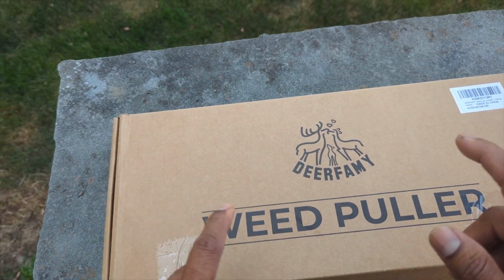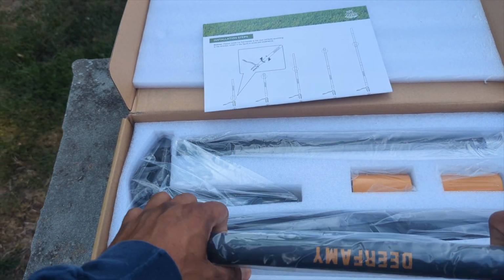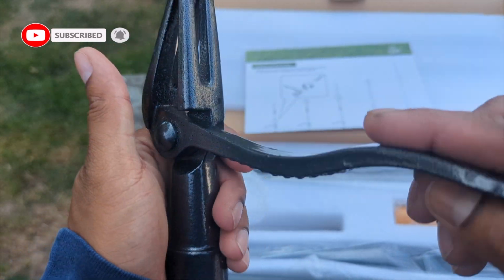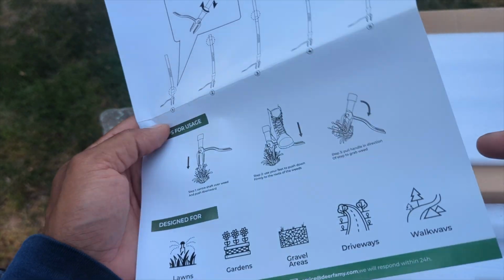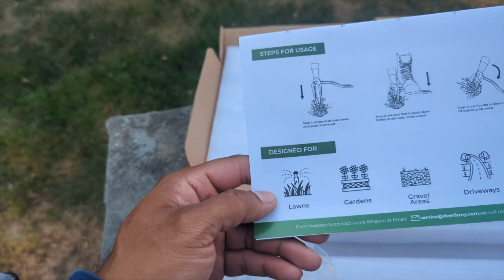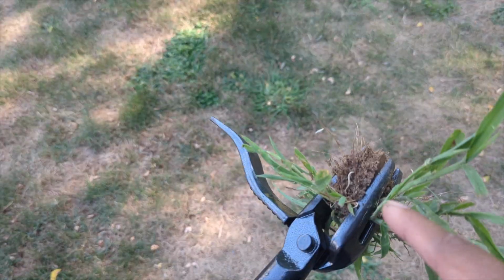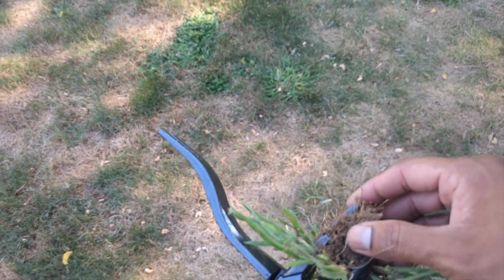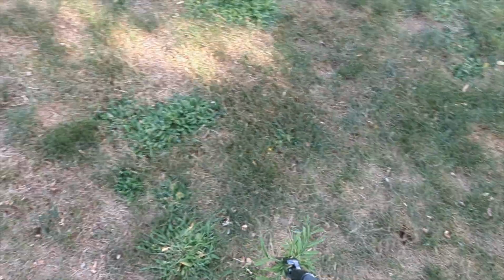DEERFAMY Stand Up Weed Puller Tool with Long Handle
DEERFAMY Stand Up Weed Puller Tool with Long Handle, Garden Weeder Tool with 4-Claw Steel Head Design, Manual Weeder with 3-Metal Structure, Effortless Weeding Without Bending, for Dandelions, Orange .. unboxing honestreview tools @deerfamy662

(Amazon)

(Amazon )

on this channel we work hard and do our Best !

-Coffee Pods ( BESTSELLER) on Amazon

-Dog foods ( Wet & Dry ) Bestsellers on Amazon

-Cat foods ( Wet & Dry ) Bestsellers (Amazon)

- Amazon Bestseller Ant Traps

-- New Born baby  must have on amazon

- Best selling toys for toddlers

-Try Prime Discounted Monthly Offering (Amazon)
-Try Audible Premium Plus and Get Up to Two Free Audiobooks (Amazon)
(Amazon)